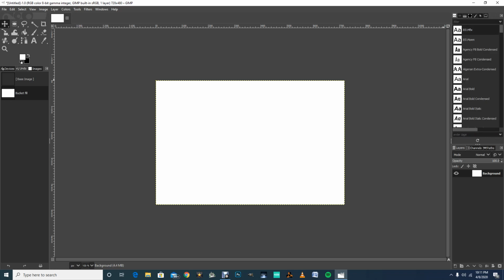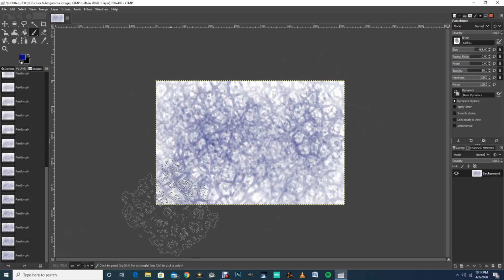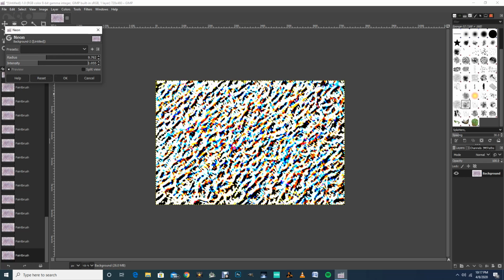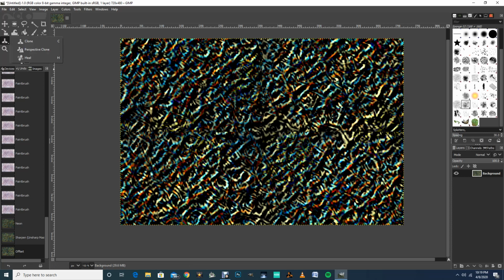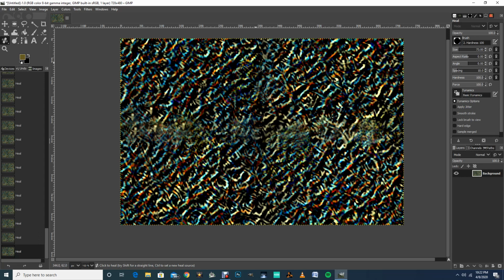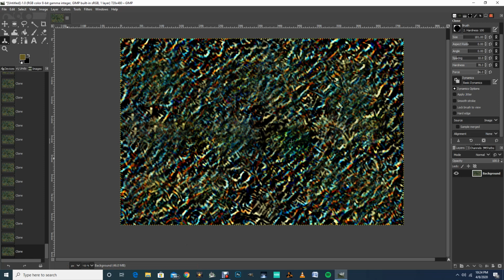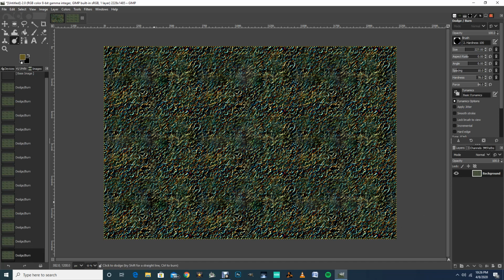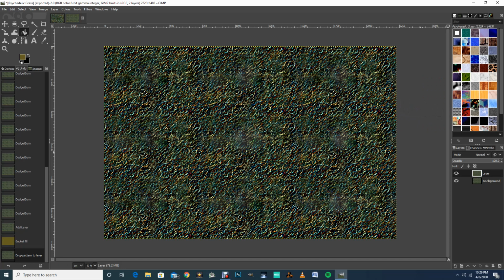Demo of Creating a Custom Pattern in GIMP